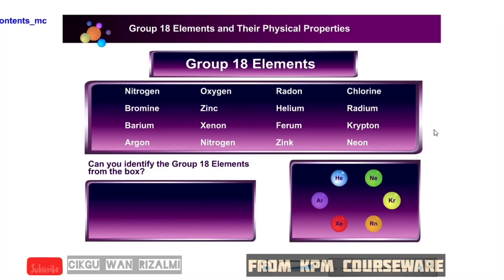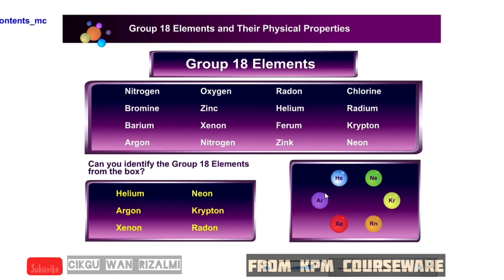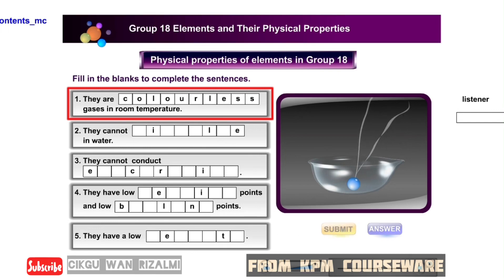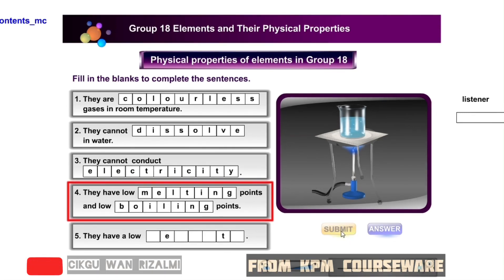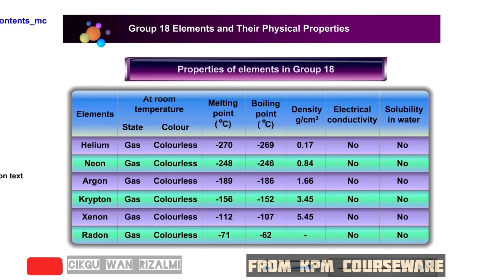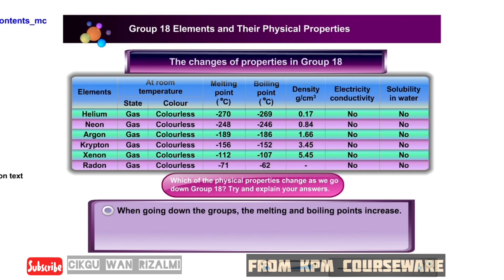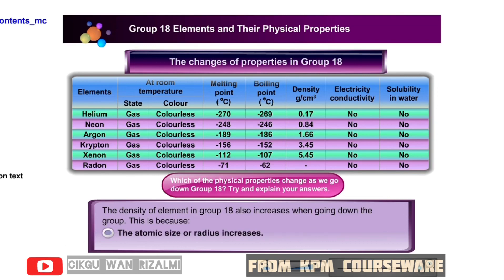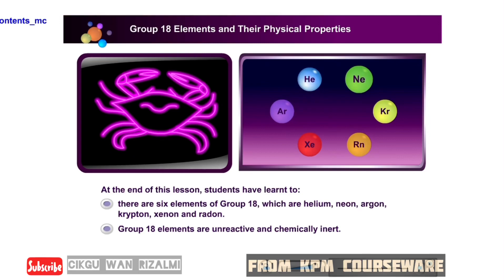Chemistry FORM 4 -Group 18 elements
1 Elements of Group 18 are known as noble gases.
Unsur-unsur Kumpulan 18 dikenali sebagai gas adi.

2 Helium atom has a duplet electron arrangement while the atom of other elements have an octet
electron arrangement which is very stable.
Atom helium mempunyai susunan elektron duplet manakala atom unsur-unsur yang lain mempunyai susunan elektron
oktet yang sangat stabil.

3 These elements exist as monoatoms.
Unsur-unsur ini wujud sebagai monoatom.